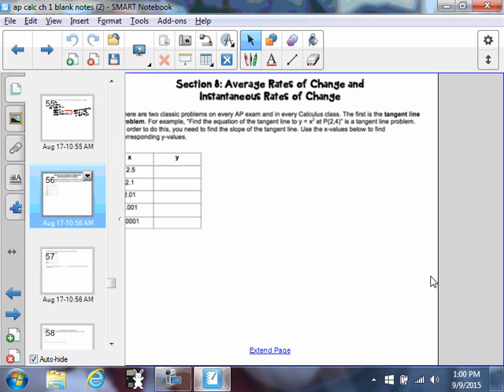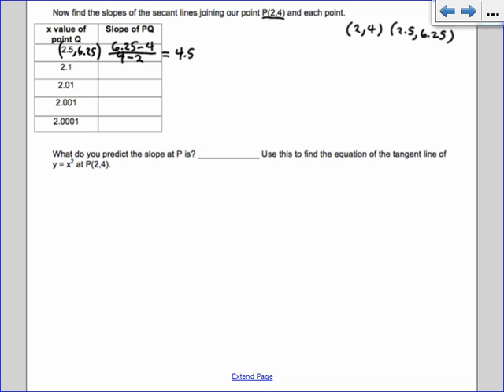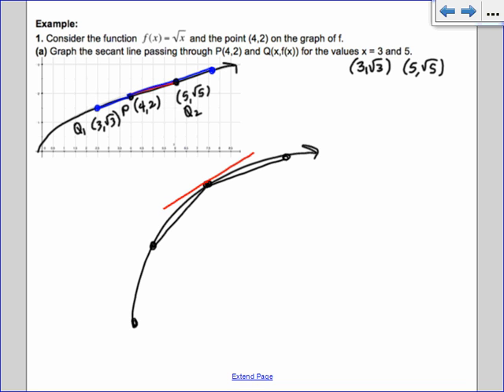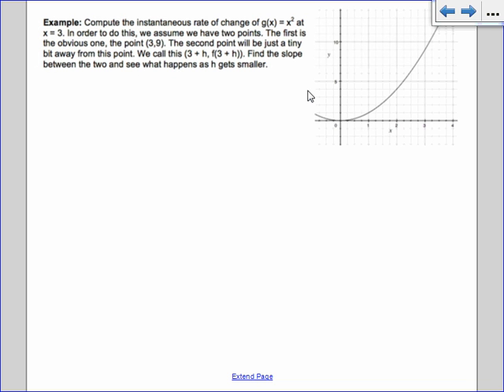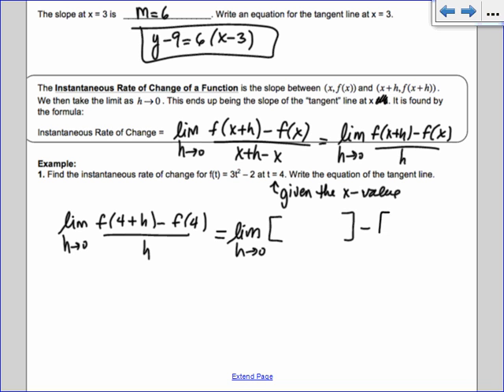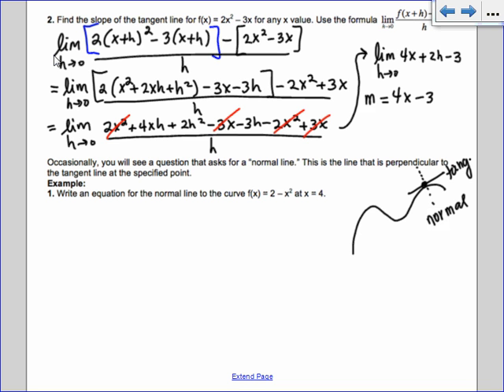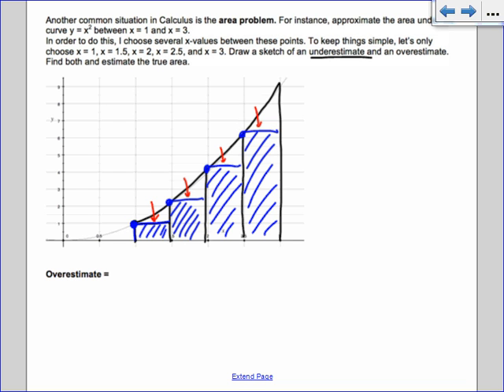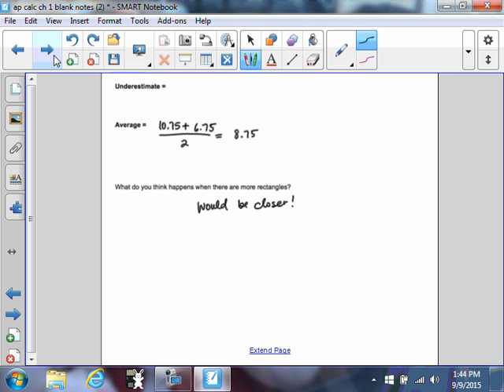Section 8 AP Calculus - Average Rate of Change, Instantaneous Rate of Change